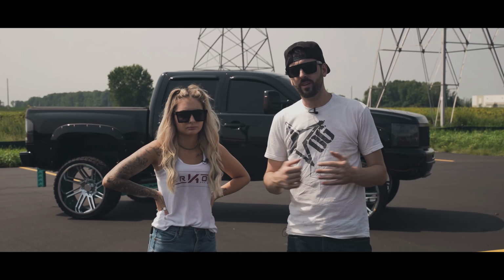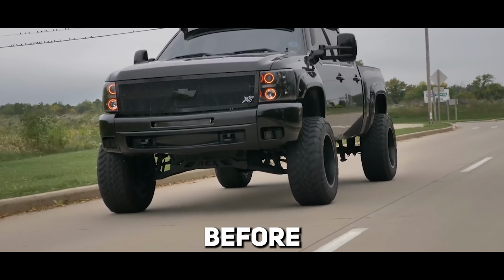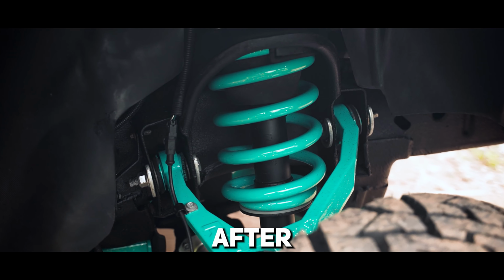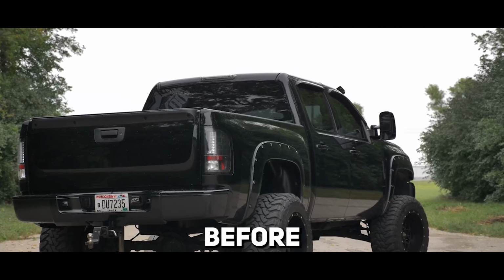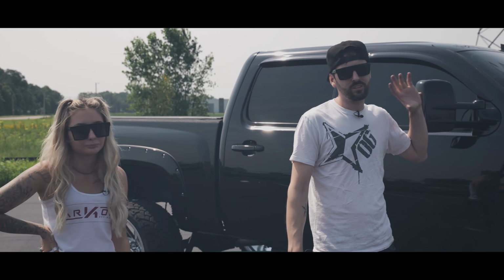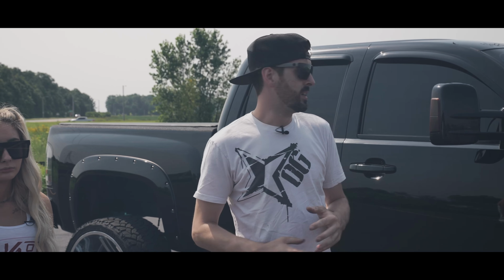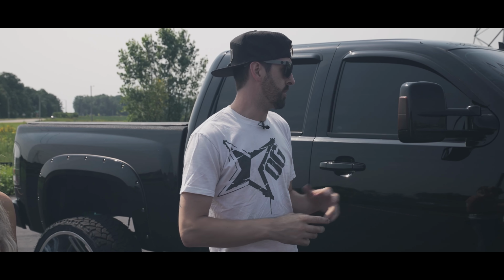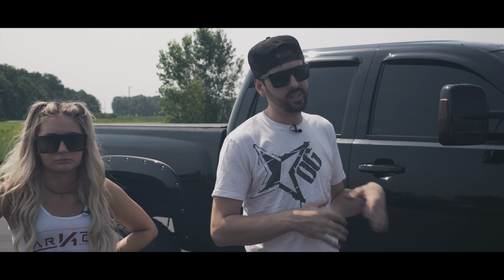One of Our Earliest Show Builds - REBUILT! || PT. 3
In the last episode of Tayler's build, Banker started tearing his old truck, Tayler's new truck, apart but things didn't quite go as planned. After getting everything smoothed out and shipped off to powder, it's time to install the new parts. Today Banker installs the freshly powdered lift, 26x14 ARKON Davinci's, 35x15.5R26 Venom Power Terra Hunter X/T's, and much more! Wait until you see her reaction! Check it out!

Part 3: YOU'RE WATCHING!

0:00 - Previously On...
0:38 - Installing Powdered Lift Kit
2:12 - Tayler's Reaction
3:02 - Revealing Truck
4:13 - Walkaround of Truck

Add YOUR truck to our Fitment Gallery!